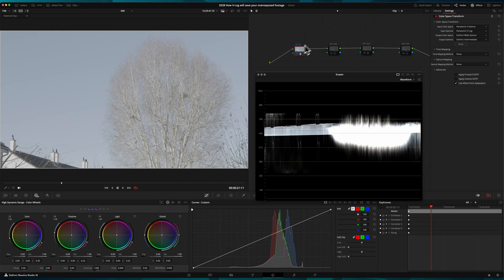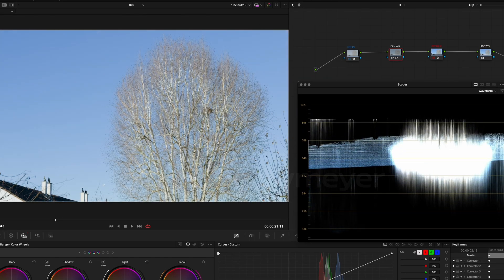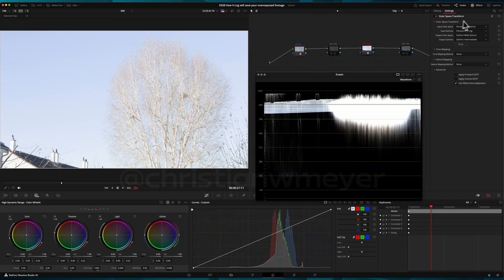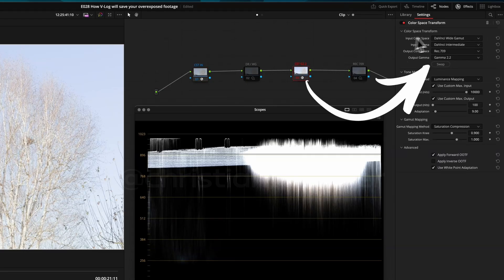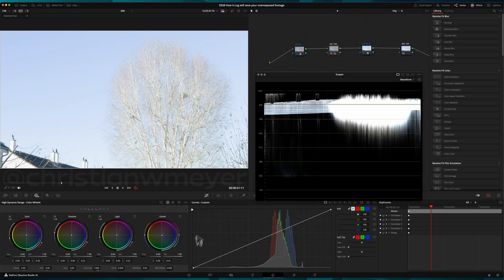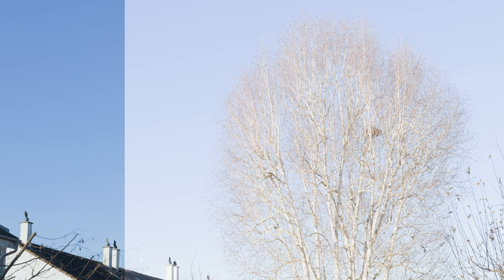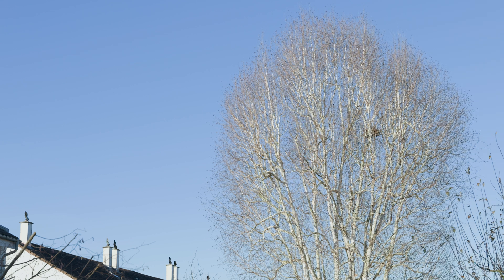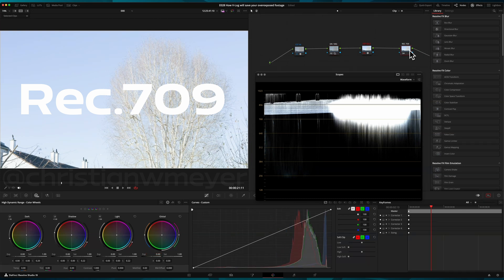How to Save Overexposed Footage with V-Log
🎥Recovering Blown Out Highlights in V-Log with DaVinci Resolve🎬

Have you ever finished filming, only to find that the highlights in your footage are blown out? Don't worry! In this video, I’ll guide you on how to recover those details when shooting in V-Log using DaVinci Resolve.

I have been using Audiio since the start of my YouTube channel